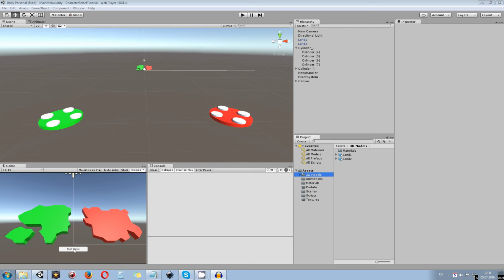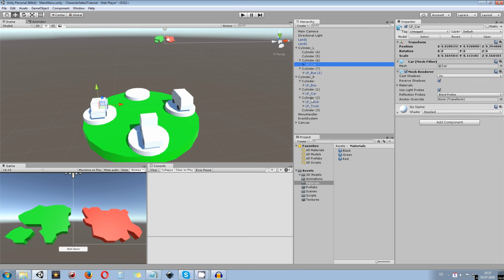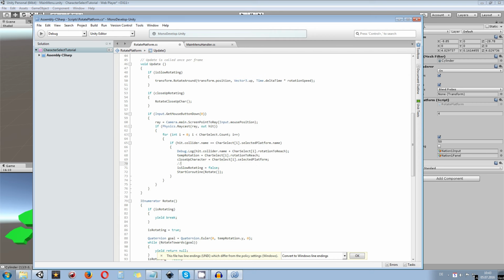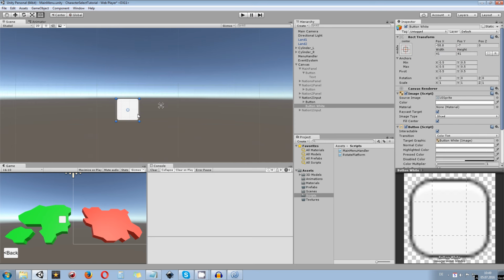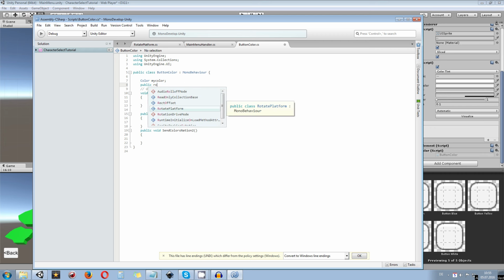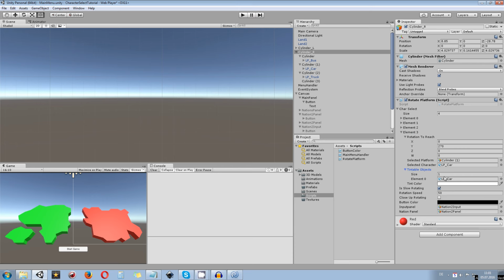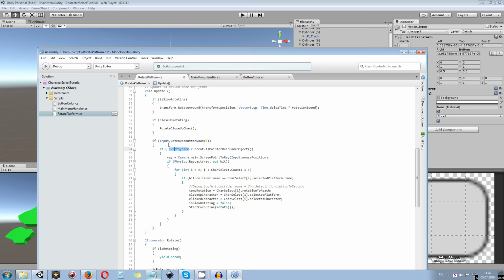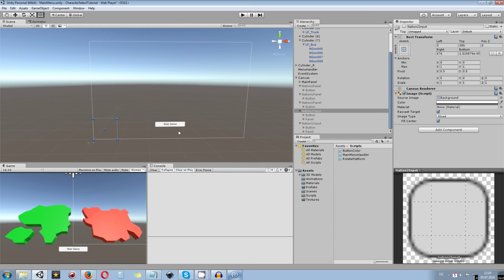Unity 5 Tutorial: Nation & Character Select Menu #3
This is the third video for one of my patrons requests.
The request was: Create a Nation and Character Select Menu. The Tutorial was exclusive for 2 month for my Patrons.